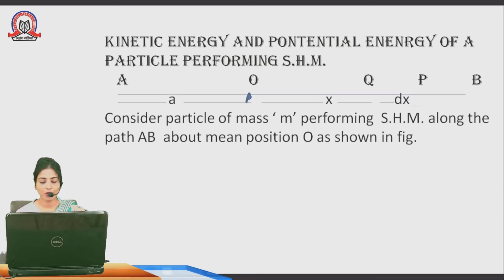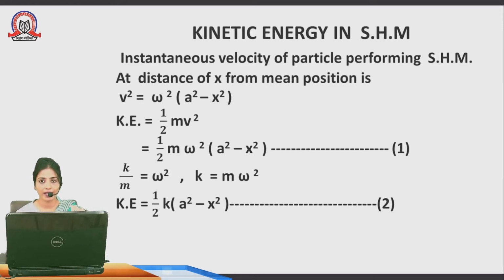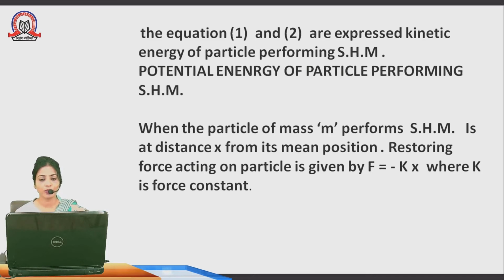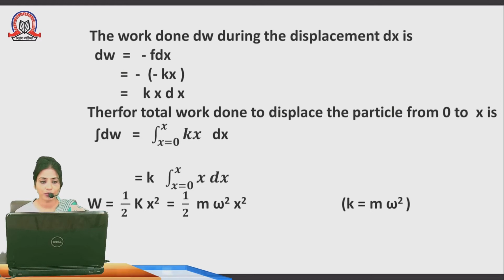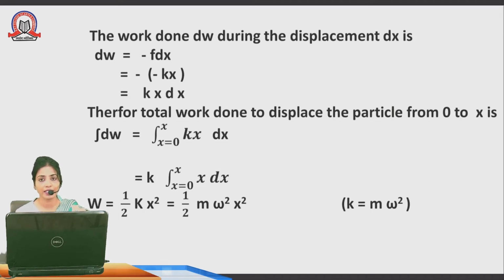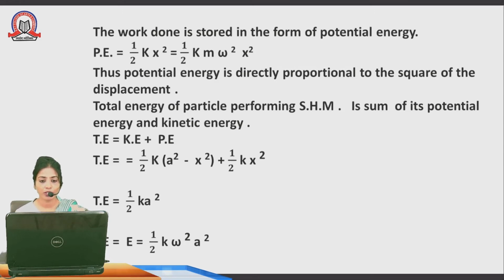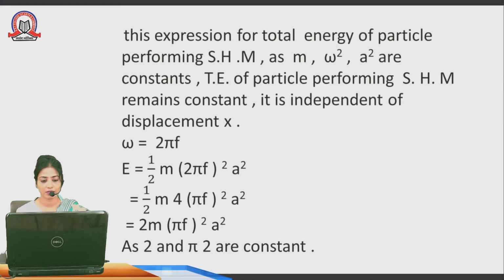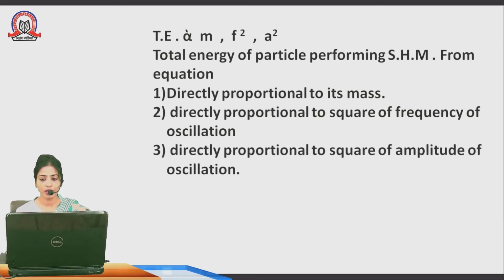Kinetic energy & Potential energy of Particle Performing S.H.M | Physics | 12th - Science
Topic :   Kinetic energy & Potential energy of Particle Performing S.H.M
Subject : Physics
Stream :  Science
Std :       XII
Teacher :  Ramandeep Kaur